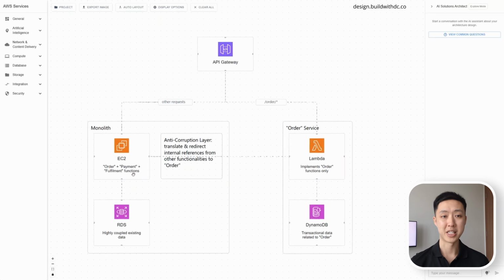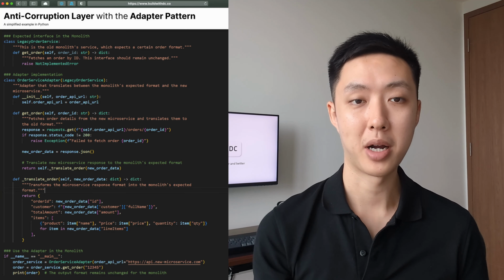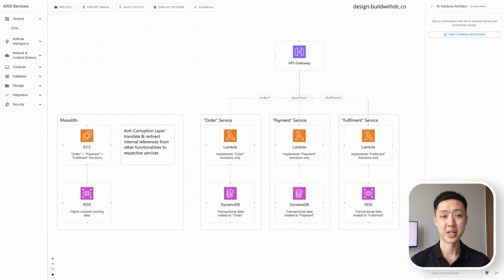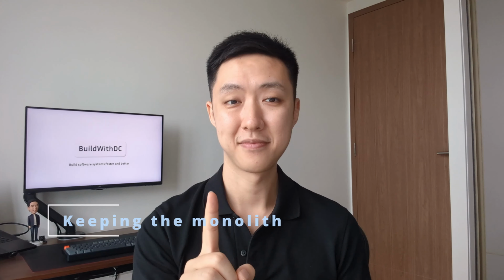Breaking Up the Monolith: How to Migrate to Microservices Without Downtime | Part 6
How to Migrate from a Monolith to Microservices Without Downtime

🚀 Transitioning from a monolithic application to microservices can be daunting—how do you migrate without breaking everything? In this video, I’ll walk you through a step-by-step adaptive migration strategy that minimizes risk and downtime.

🔹 What You’ll Learn:
✅ How to identify which module to migrate first
✅ Using the Strangler Fig Pattern to decouple business logic
✅ Implementing an Anti-Corruption Layer (ACL) for integration
✅ Handling data consistency with Transaction Outbox & Change Data Capture (CDC)
✅ When to completely phase out the legacy system (or keep it!)

💡 Key Concepts Covered:
🛠️ Modular Monolith – Organizing services for future microservice migration
🔀 Strangler Fig Pattern – Incrementally refactoring a monolith
🔗 Anti-Corruption Layer (ACL) – Managing dependencies and schema mismatches
📦 Transaction Outbox & CDC – Ensuring data consistency during migration

Whether you’re refactoring a legacy monolith or moving away from vendor software, this guide will help you transition smoothly while maintaining stability.

Chapters
00:00 Introduction
01:11 Priotizing Different Services
02:12 Start with Modular Monoliths
03:01 Incremental Deployment with Strangler Fig
05:17 Manage Internal Dependencies with Anti-Corruption Layer
07:01 Data Consistency with Transaction Outbox
08:52 Monolith Teardown
09:22 Preserving the Monolith
10:05 Continuous Design
10:59 Summary